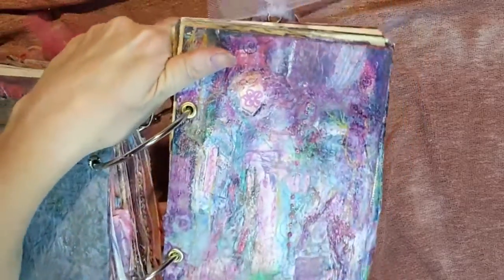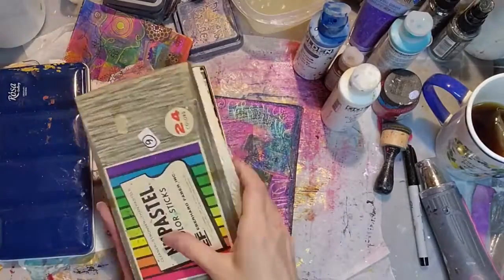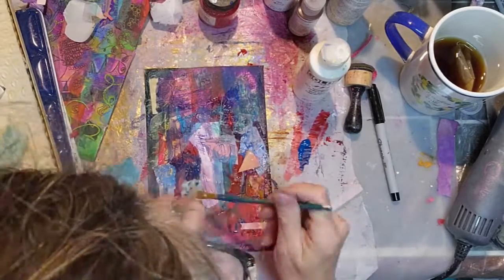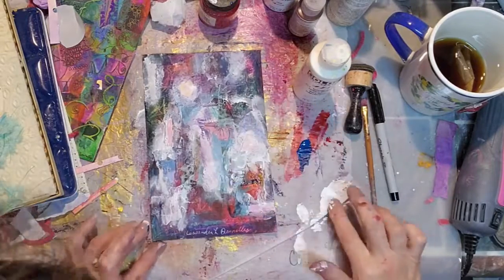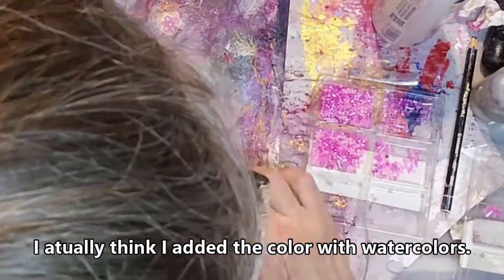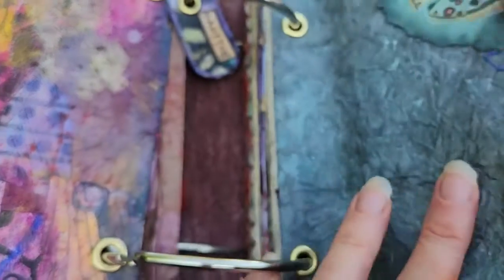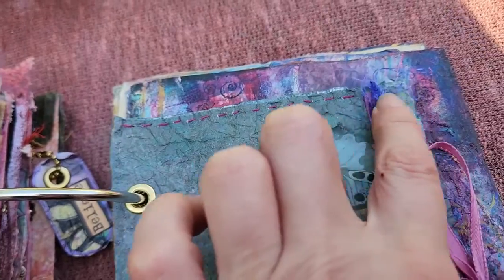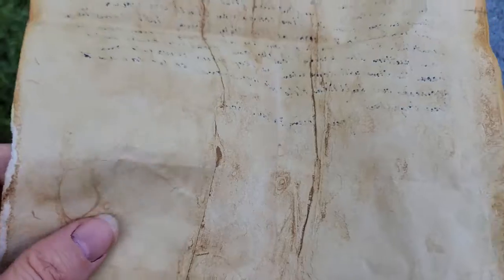I Will Be There: Prophetic Art in my Trauma Journal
This is some artwork I made in my trauma journal back in June (2024.) I show you my art process in speeded up process while I narrate. I also show you what it looks like in my trauma journal. God gave me a prophetic word for it a few days ago so I share that with you in this video. I wrote it out on red tea dyed paper and created a pocket for it out of momigami paper which I will also show you. I hope this video encourages you and strengthens you. Have a blessed day!